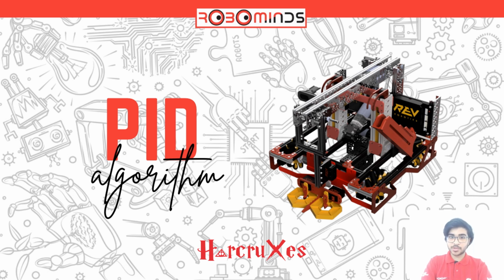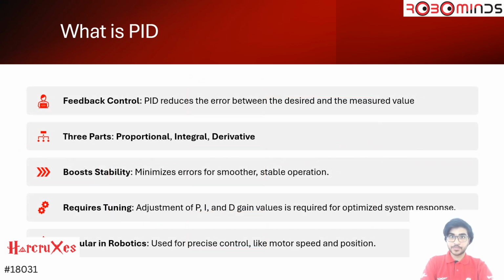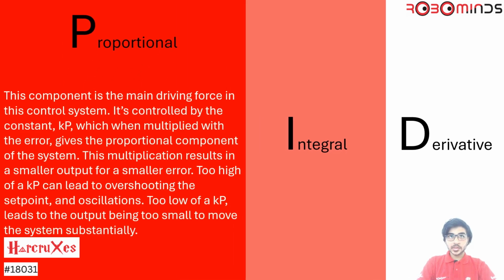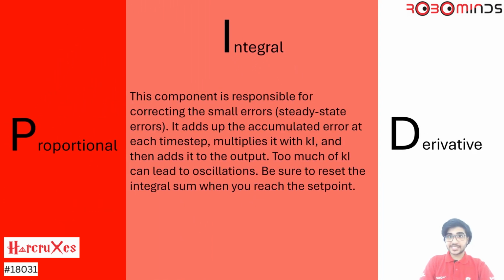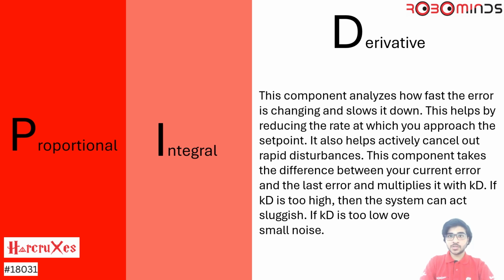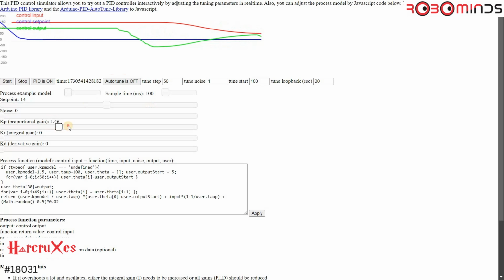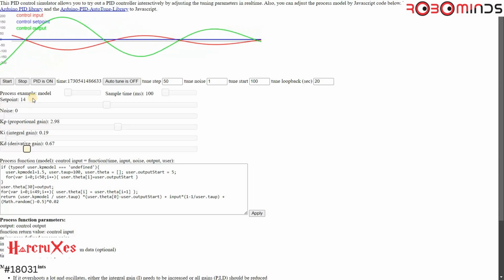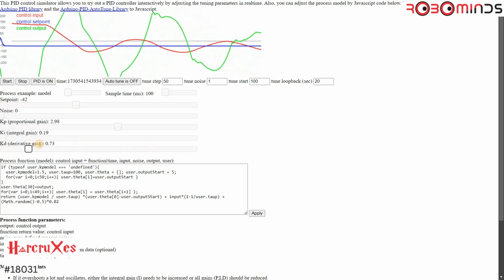PID Control System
Use of PID Control System, especially useful in robot manipulation.